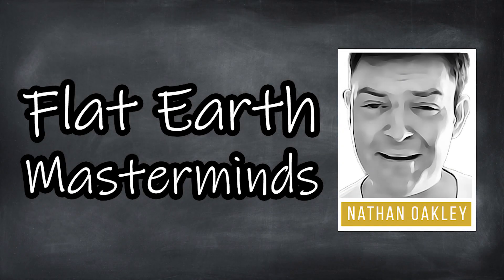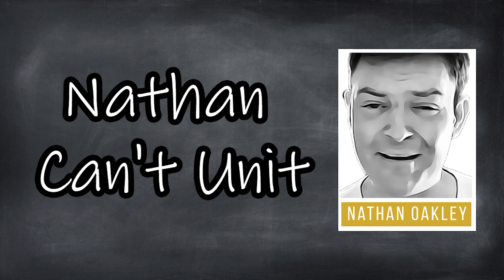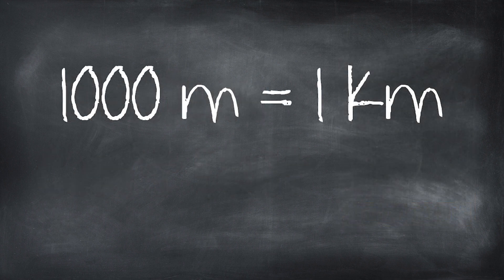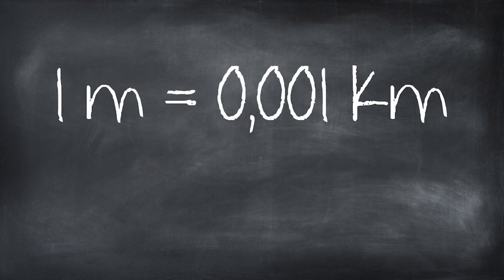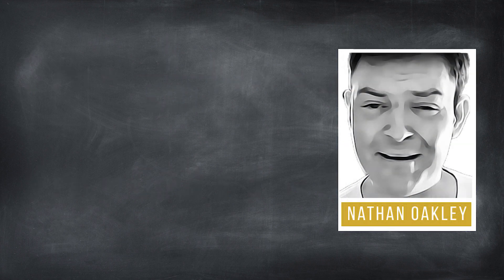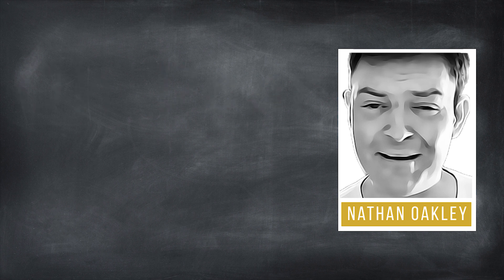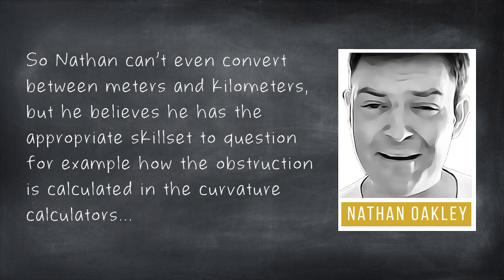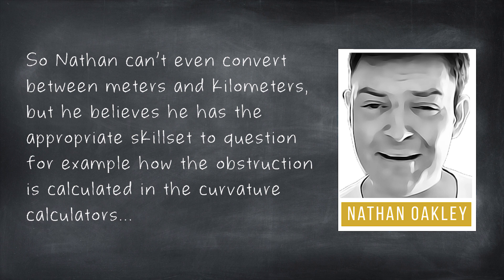Flat Earth Masterminds #2 - Nathan Can't Unit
In this classic, Alan is teaching Nathan Oakley to do unit conversion.

This is the guy telling us how to handle perspective and how we are making mistakes in our curvature calculators.